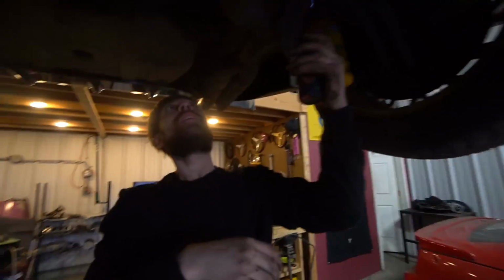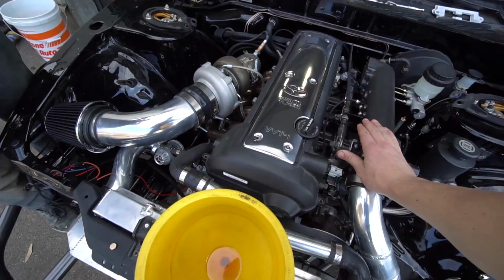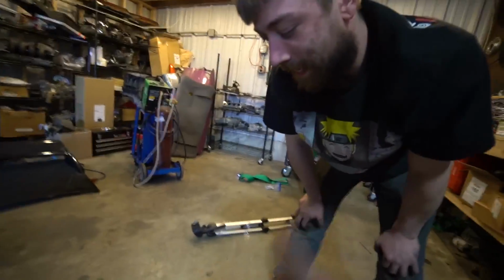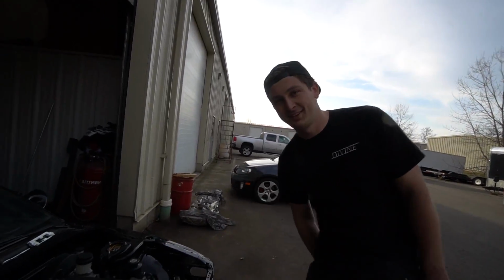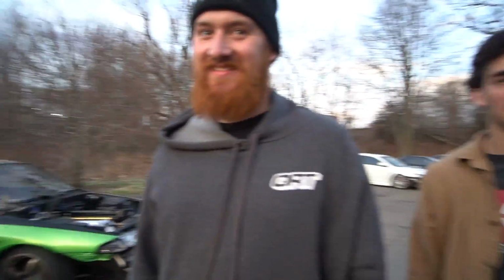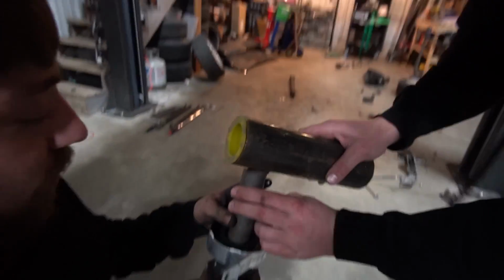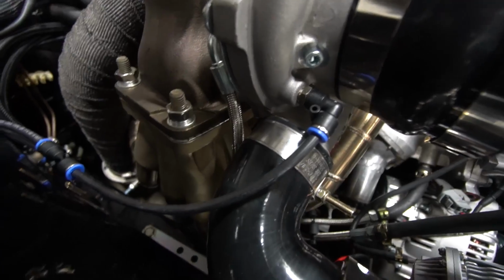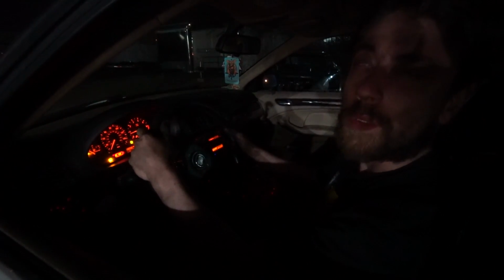First test drive after COMPLETE drivetrain swap!!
Send a slap sticker!!
Jimmy Oakes
PMB 169
61 N. Plains Industrial Rd.